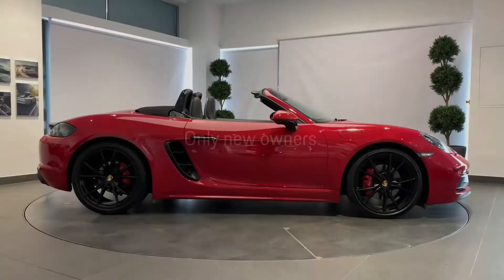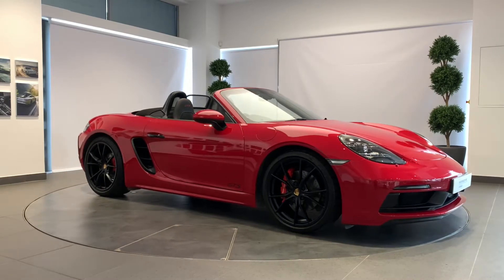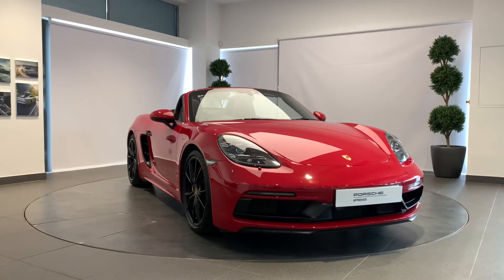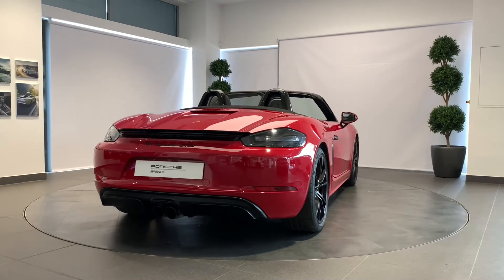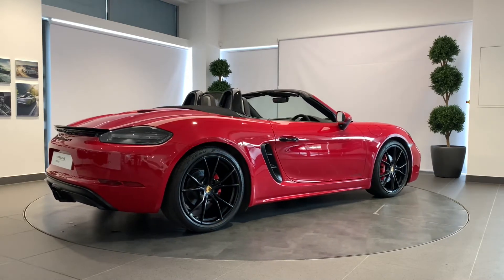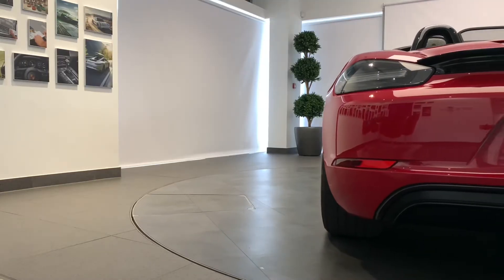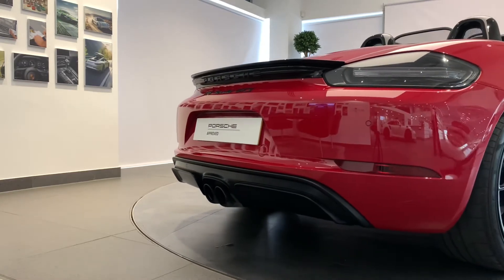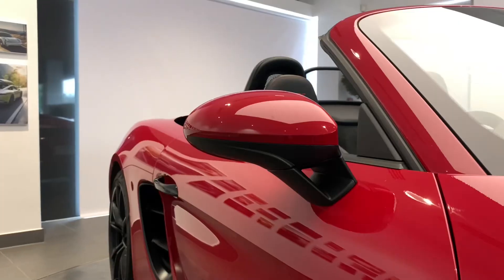porsche 718 Boxster GTS. Porsche Centre Newcastle